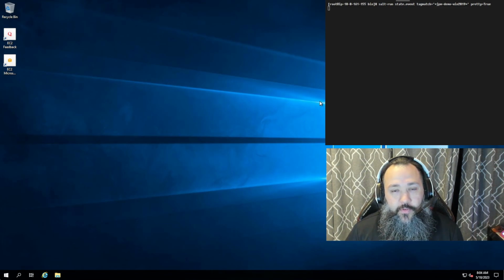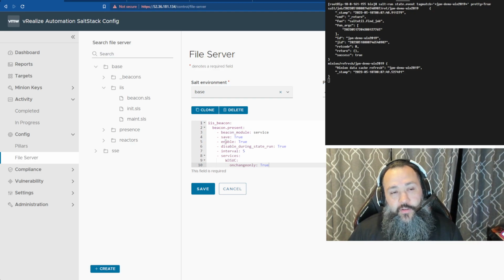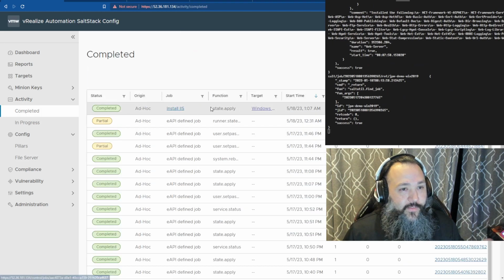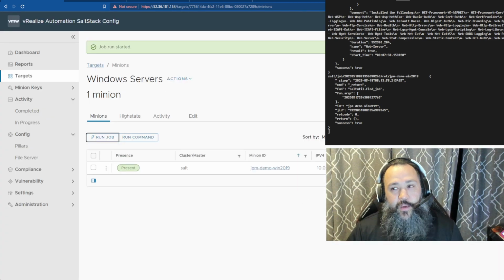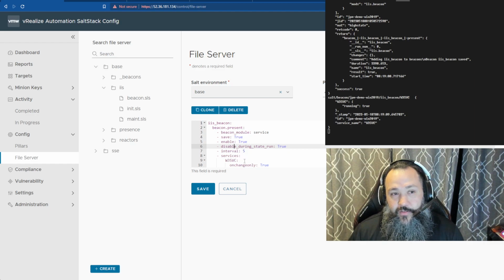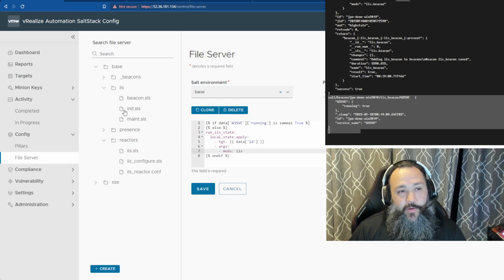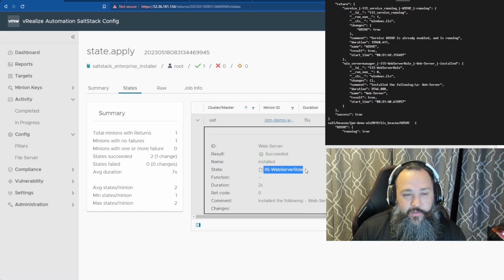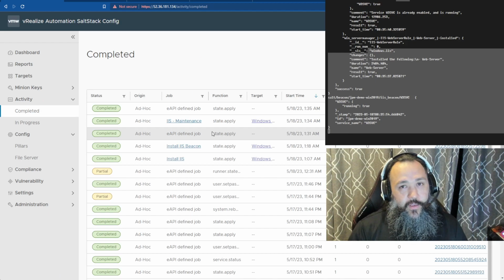SaltStack Config - Beacons and Reactors for Windows Service Management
Demonstration of a salt state that installs the IIS feature via Server Manager, as well as a beacon to inspect the status of W3SVC and a reactor to respond to changes in service status.